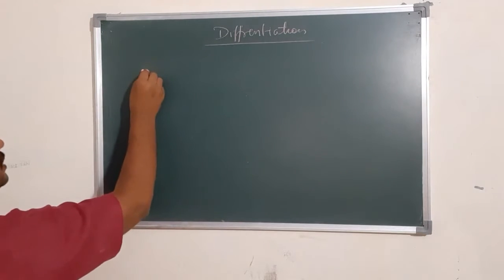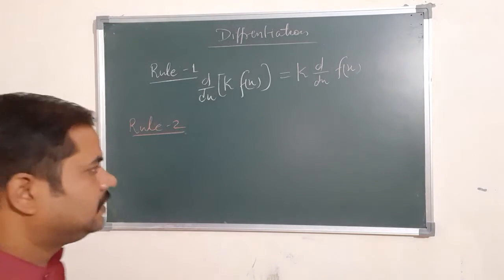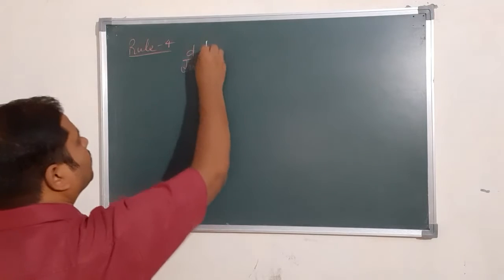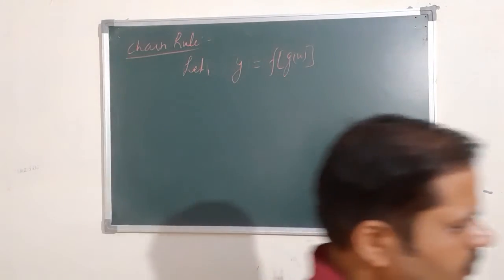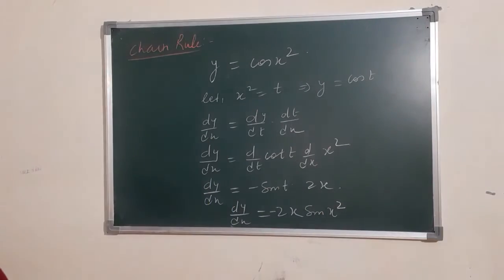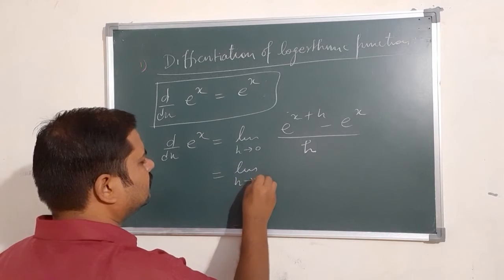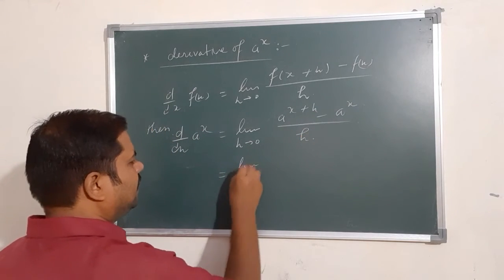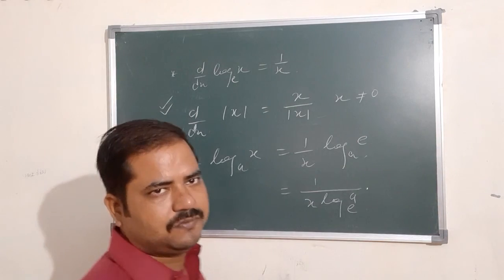Continuity and differenciability lecture 7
Differentiation  general rule and differentiation of logarithmic function